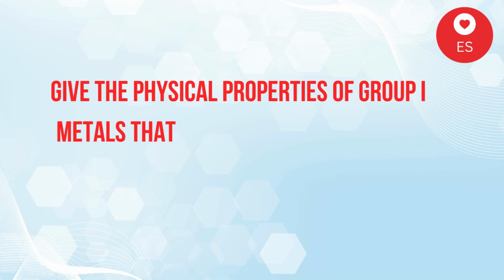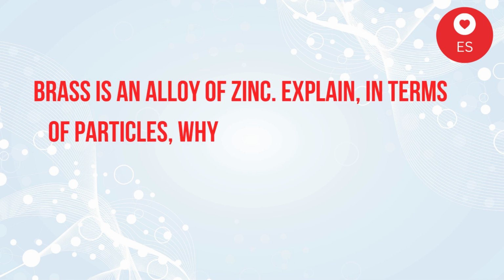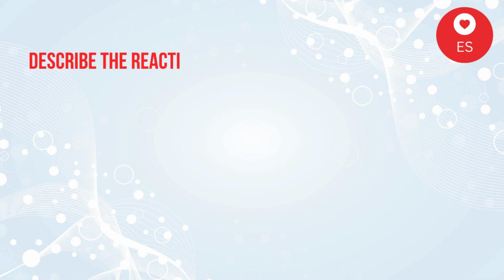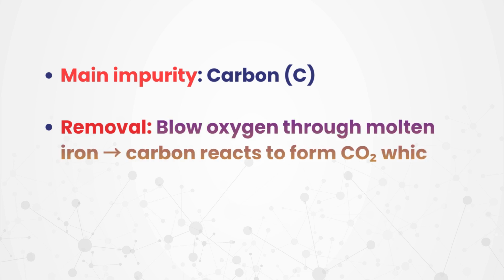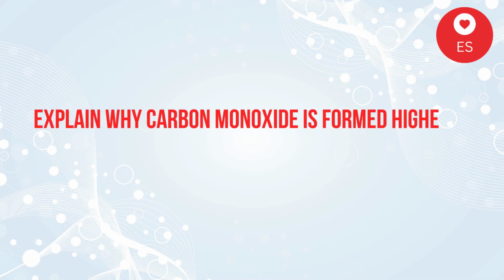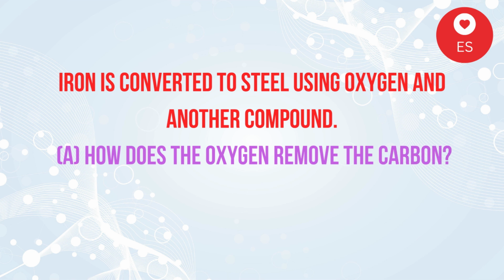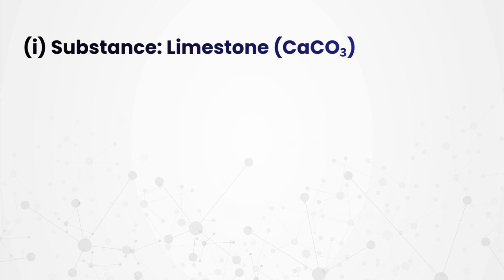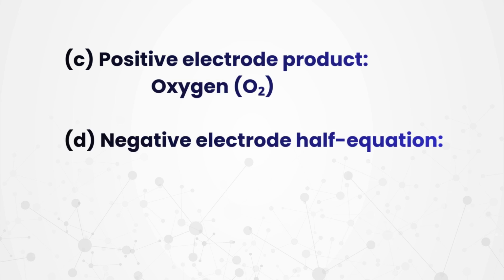IGCSE Chemistry Chapter 9 | Metals | Past Paper Q&A (0620)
🎓 IGCSE Chemistry (0620) – Chapter 9: Metals | Past Paper Q&A

In this video, we revise Chapter 9: Metals through frequently repeated past paper questions and answers from the IGCSE Chemistry syllabus.

This session will help you:
✅ Understand key concepts tested in exams
✅ Recognise common question patterns
✅ Revise efficiently using real exam-style questions
✅ Improve confidence and accuracy in Chemistry papers

Topics covered include:

🔹 Reactivity series
🔹 Extraction of metals
🔹 Uses of metals and alloys
🔹 Corrosion and rust prevention
🔹 Displacement reactions

Perfect for last-minute revision, exam practice, or strengthening your understanding of metals in Chemistry.